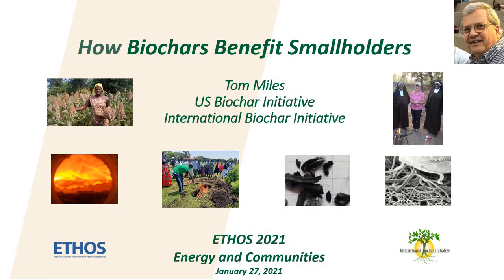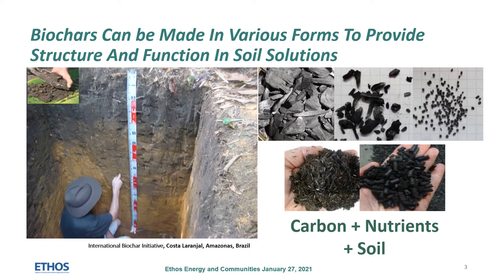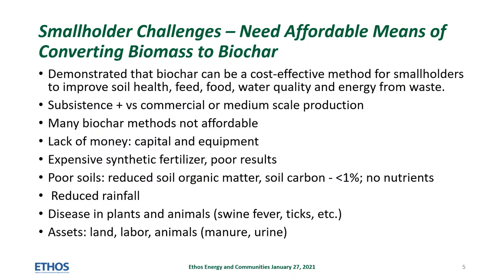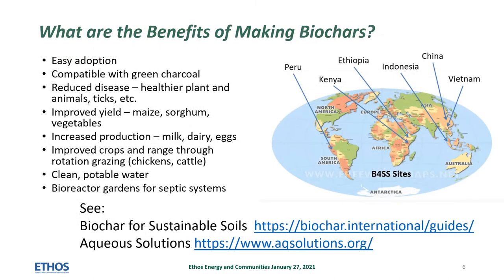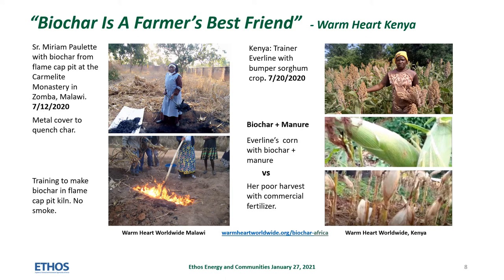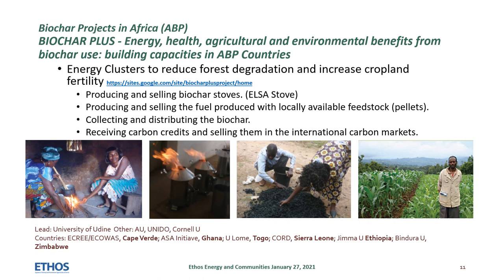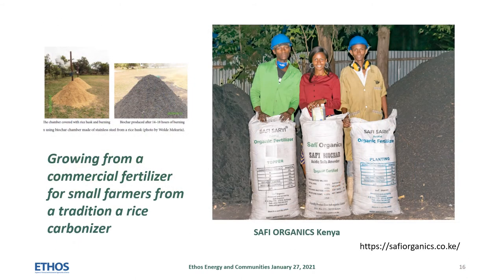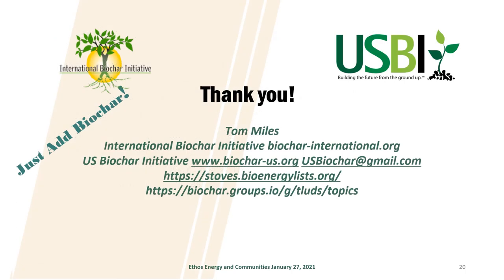ETHOS Conference 2021 Tom Miles How Biochars Benefit Smallholders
Tom Miles, Executive Director of the US Biochar Initiative and board member of the International Biochar Initiative shows how smallholders can benefit from using biochar using stoves, TLUDs and pit kilns.